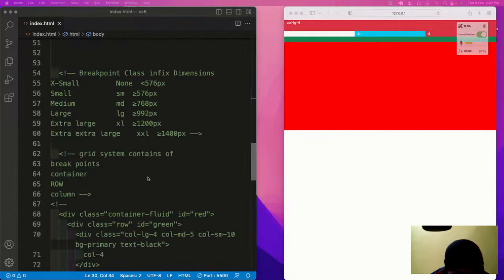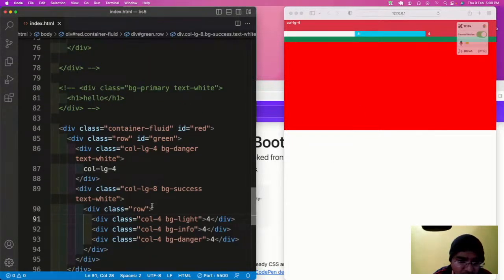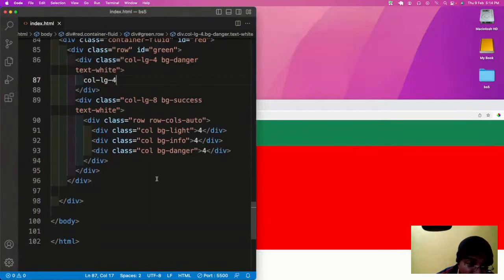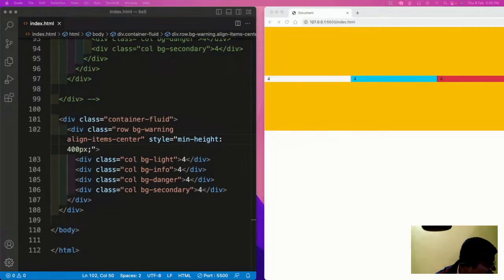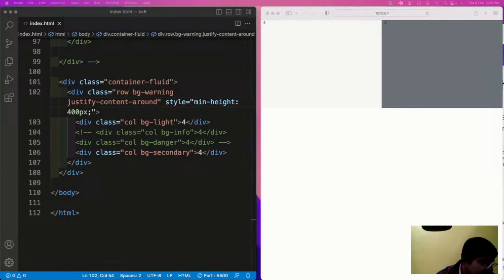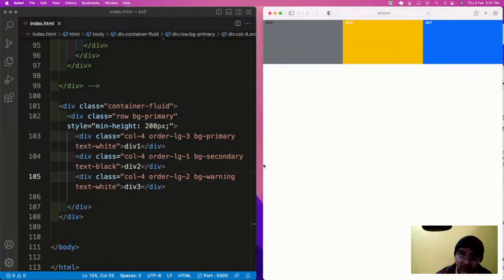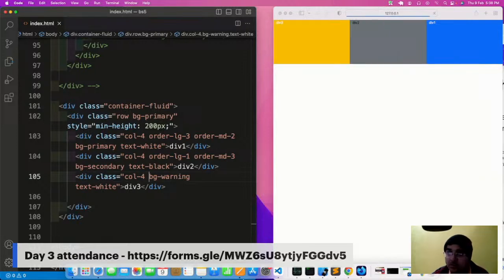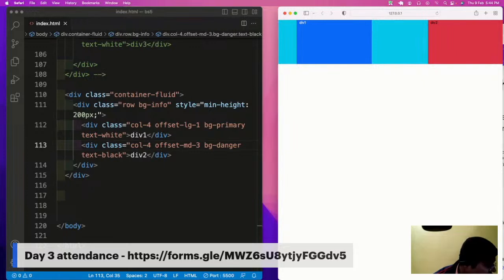🔴 Bootstrap Beginners to Advanced | Day 3